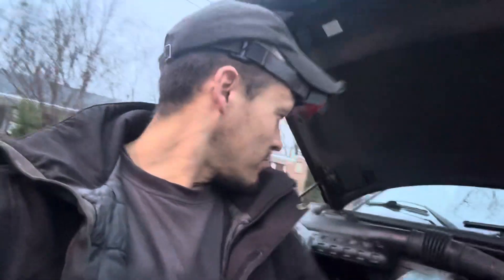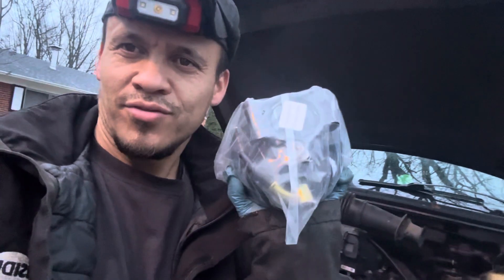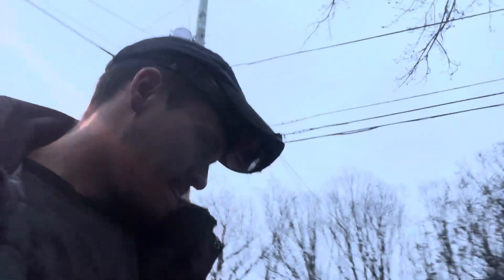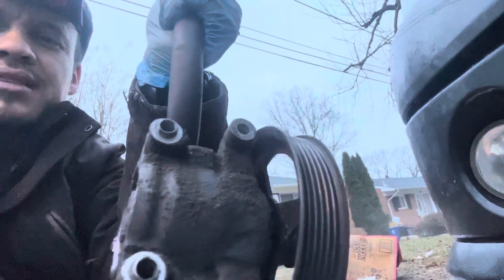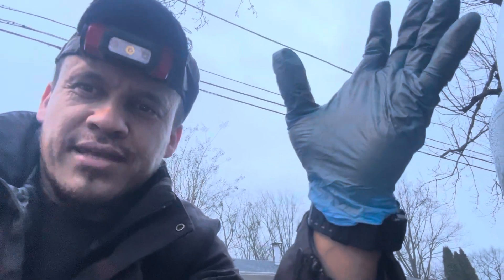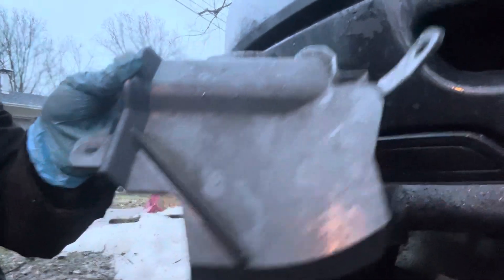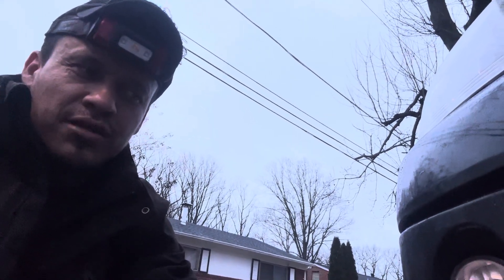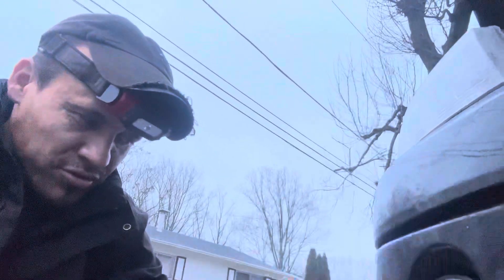2008 f-150 Power steering pump replacement